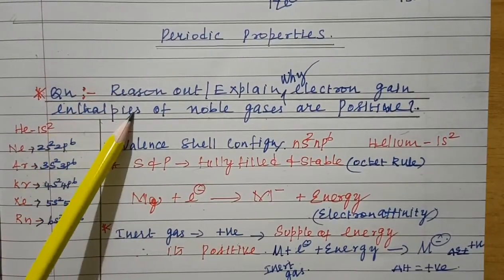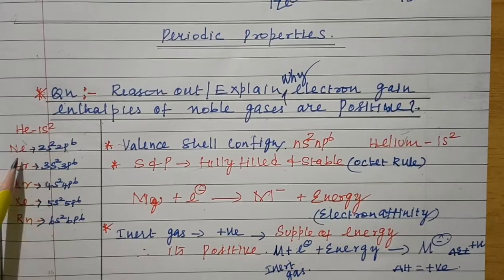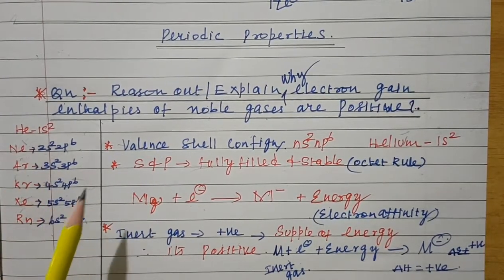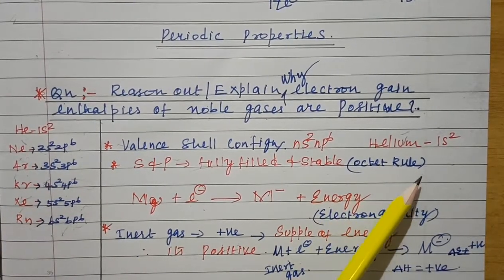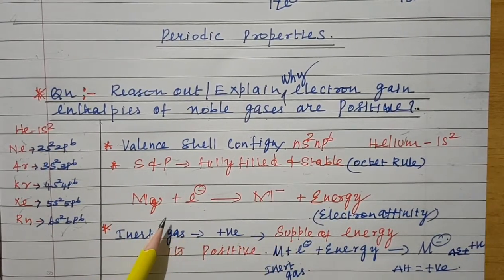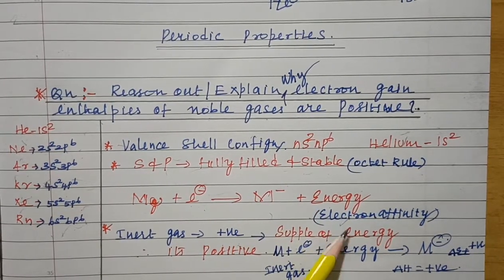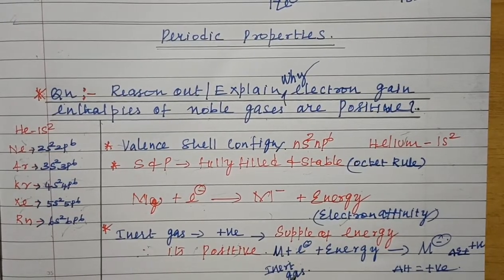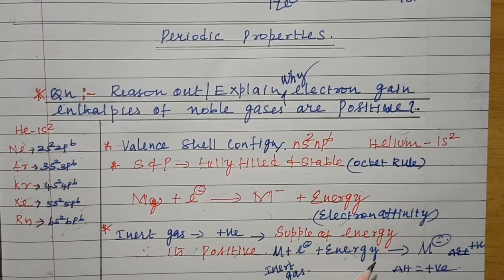why electron gain enthalpy of Noble gases are positive?@chemistrytutorcj